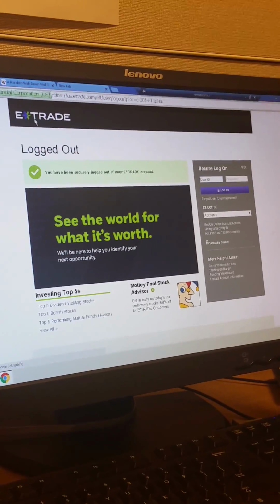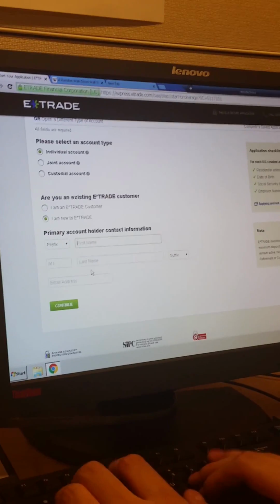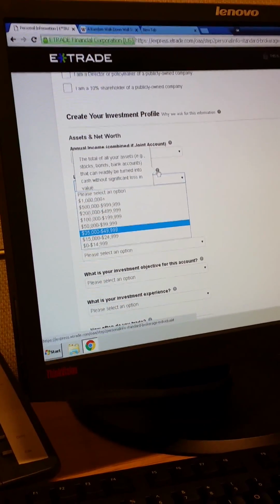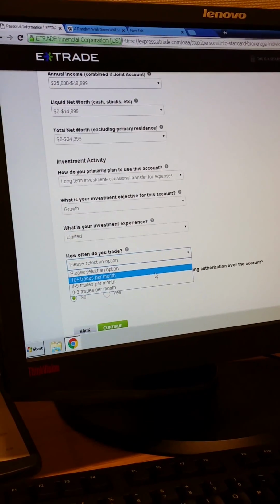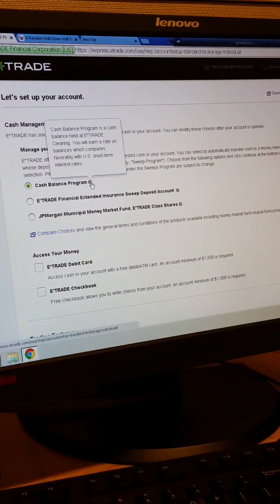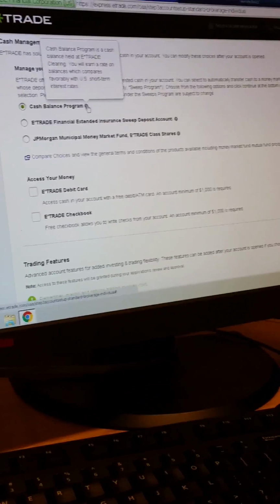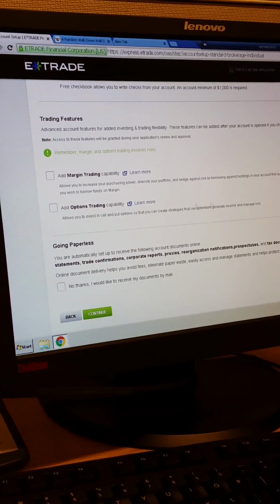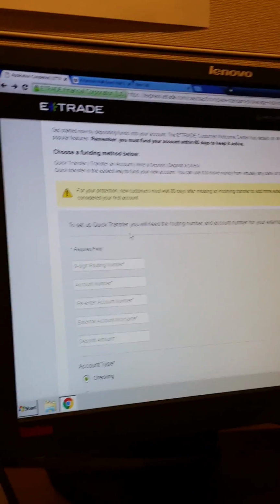Investing for Low to Moderate Income Households 2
This video takes you through how you would set up an investment portfolio online. It free and easy. Some online ones include: